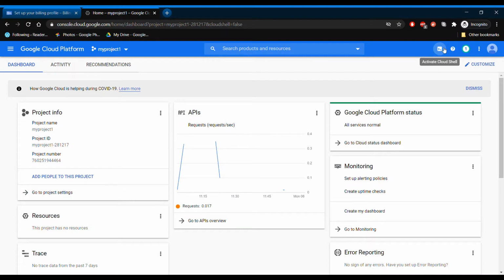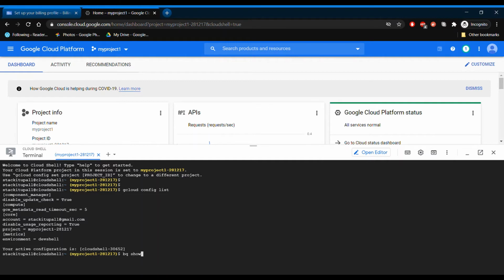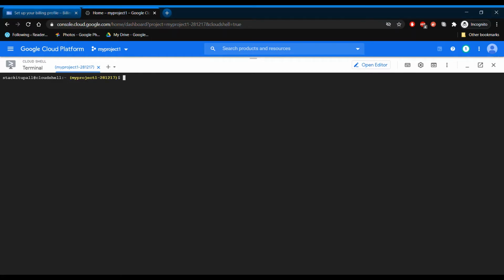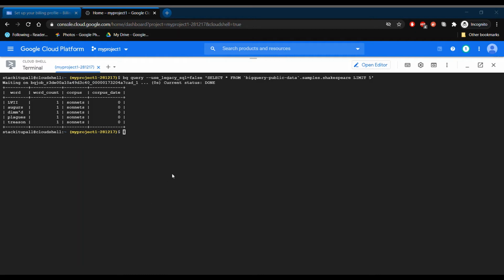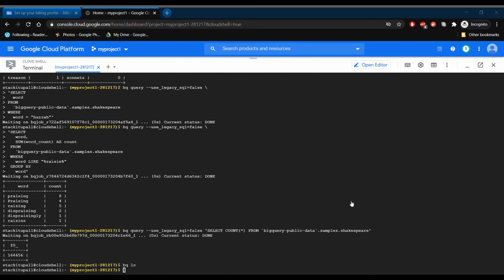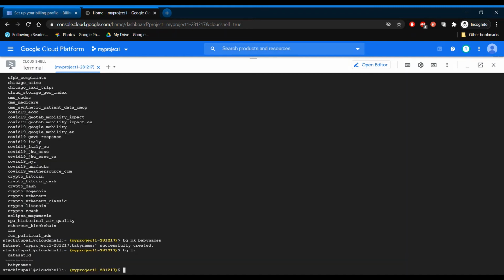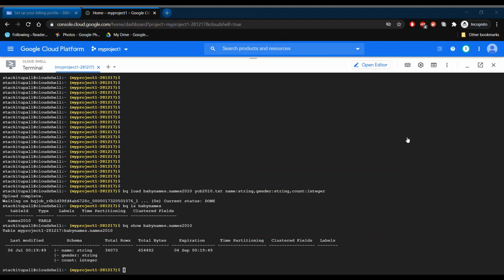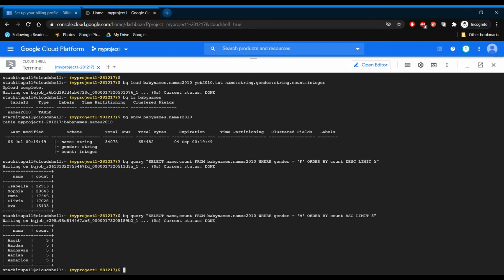What is Big Query | Access Big Query Using Command Line Interface | Creating BQ Datasets and Tables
In this video, we will be exploring Google Big Query.
We will use a python based command line tool called "BQ".

We will create a dataset, table, load data in it and run queries on that data.